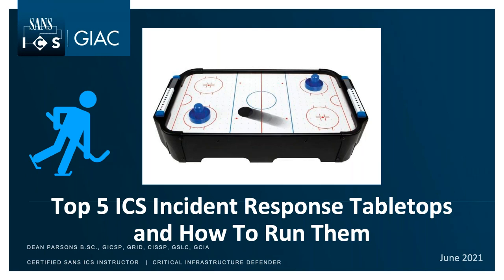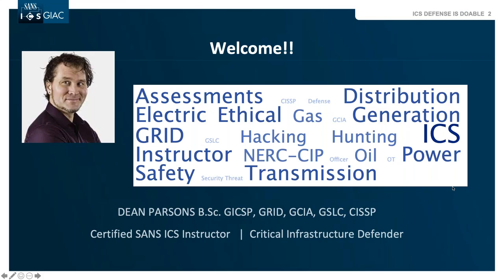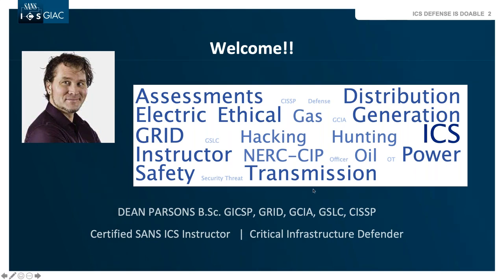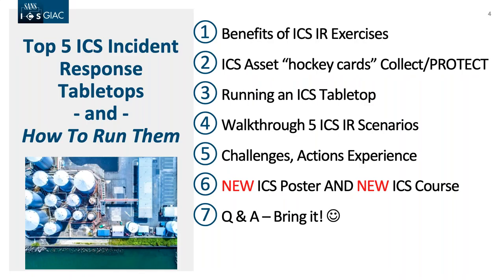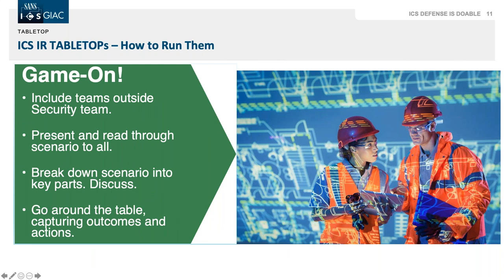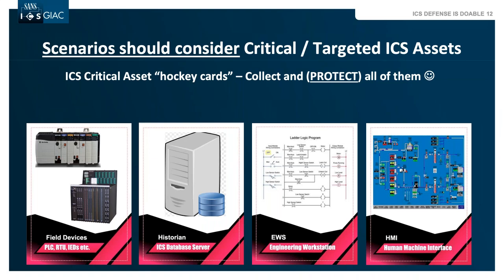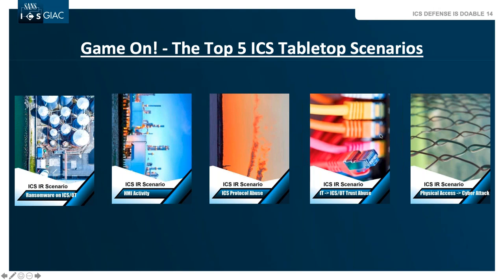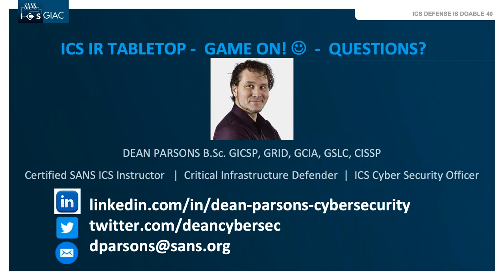Top 5 ICS Incident Response Tabletops and How to Run Them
How is your ICS cyber incident response preparedness? Resilience against Ransomware that could impact safety and operations? Ability to detect APTs (Advanced Persistent Threats) using modern attack methodologies against your critical infrastructure? Regular Incident Response (IR) tabletop exercises are part of a mature ICS Security Program and works to identify strong and weak points in ICS defense efforts. The scenarios designed to test ICS defense capabilities and cyber preparedness are critical.

In this webcast, Dean Parsons will discuss 5 tabletop scenarios based on recent attack campaigns seen across multiple ICS sectors. You will be walked through each tabletop scenario and illustrate key takeaways for practical ICS defense, while highlighting several critical ICS assets that could be commonly targeted and should be highly monitored and protected. The scenarios range from: Living off the ICS land, Ransomware impacting IT and ICS operations, to physical-cyber two-stage attacks.

About SANS Certified Instructor Dean Parsons:

Dean brings over 20 years of technical and management experience to the classroom. He has worked in both Information Technology and Industrial Control System (ICS) Cyber Defense in critical infrastructure sectors such as telecommunications, and electricity generation, transmission, distribution, and oil & gas refineries, storage, and distribution. Dean is an ambassador for defending industrial systems and an advocate for the safety, reliability, and cyber protection of critical infrastructure. His mission as an instructor is to empower each of his students, and he earnestly preaches that “Defense is Do-able!” Over the course of his career, Dean’s accomplishments include establishing entire ICS security programs for critical infrastructure sectors, successfully containing and eradicating malware and ransomware infections in electricity generation and manufacturing control networks, performing malware analysis triage and ICS digital forensics, building converged IT/OT incident response and threat hunt teams, and conducting ICS assessments in electric substations, oil and gas refineries, manufacturing, and telecommunications networks. A SANS Certified Instructor, Dean teaches ICS515: ICS Active Defense and Incident Response and is a co-author of the upcoming new SANS Course ICS418: ICS Security Essentials for Managers. Dean is a member of the SANS GIAC Advisory Board and holds many cybersecurity professional certifications including the GICSP, GRID, GSLC, and GCIA, as well as the CISSP®. He is a proud native of Newfoundland and holds a BS in computer science from Memorial University of Newfoundland.